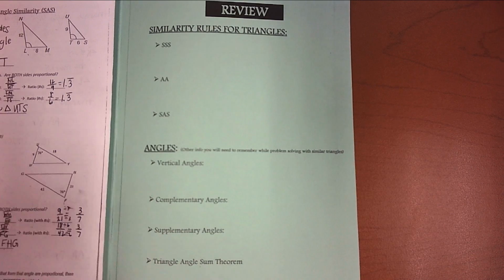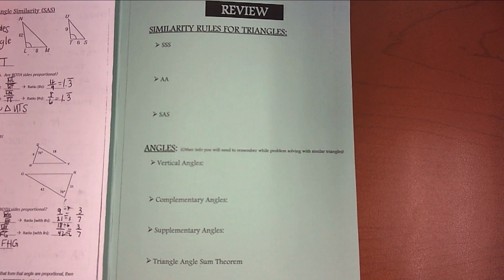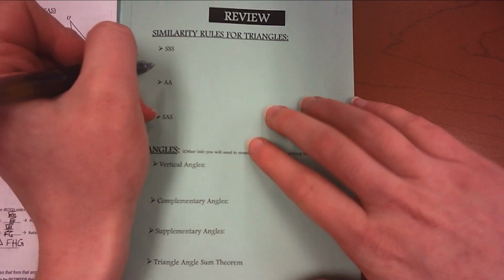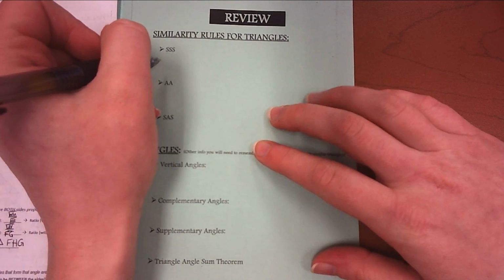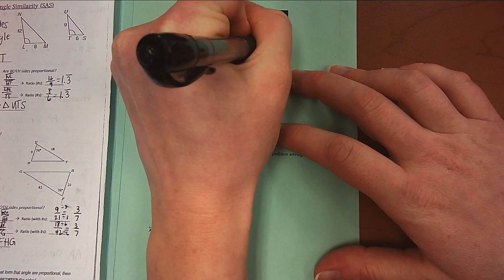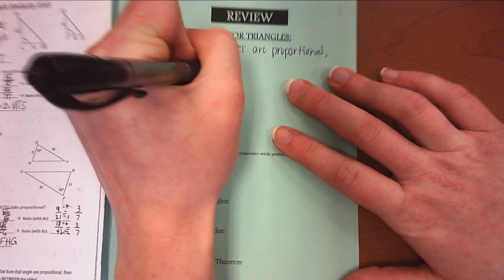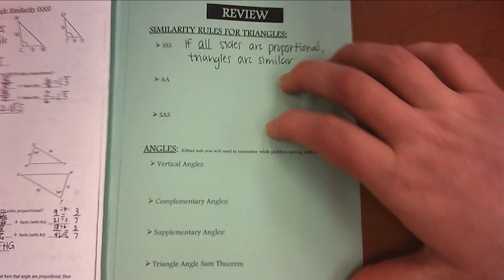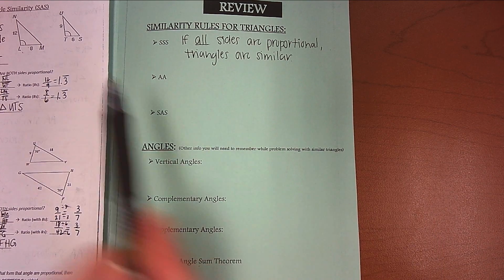7th 10F Video 4 Similarity Special Rules